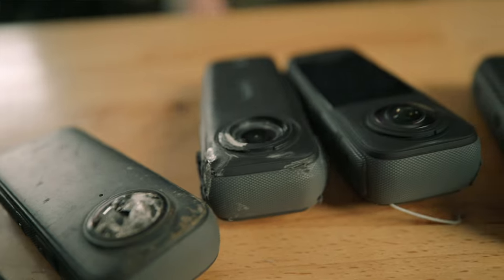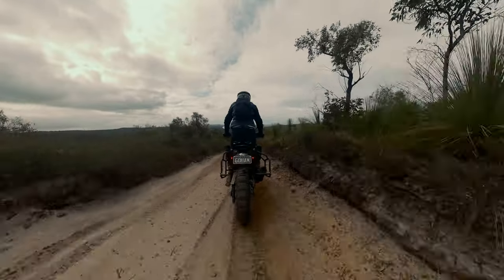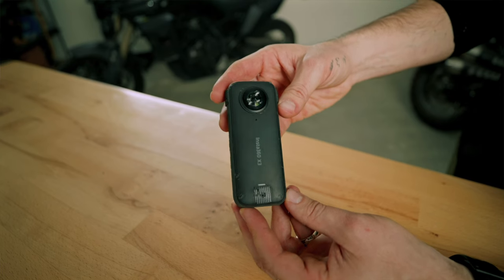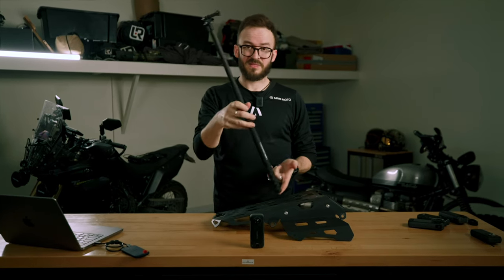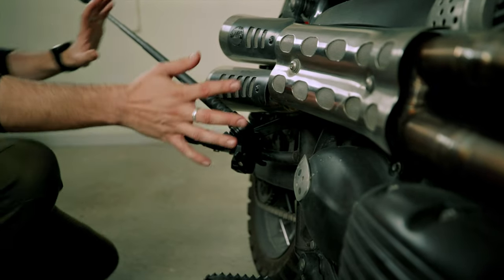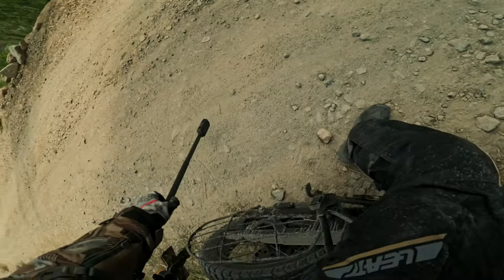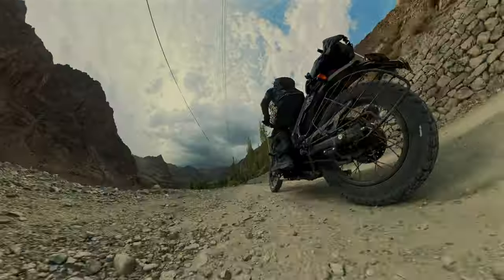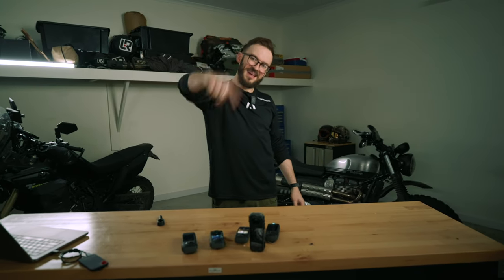NEVER mount your Insta360 like THIS!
Destroying an Insta360 camera isn't hard to do. In this video, I'll show you how I destroyed five Insta360 action cams and how to avoid making the same mistakes while you film and vlog. Hope this helps you properly mount your devices, protect your video gear, and prevent disaster and technical tragedies. Good luck out there, guys!

// MOTOVLOGGING GEAR

○ Insta360 X4 - Get the Motorcycle Kit for FREE with every X4 purchase!

○ Insta360 Ace Pro & Ace - Get the Vertical-Horizontal Mount and Helmet Chin Mount for FREE with every Ace Pro, and a Screen Protector for FREE with every Ace purchase!

○ Purple Panda Lavalier Microphone Kit

○ RØDE VideoMic Pro+

○ RØDE VideoMicro

○ Canon 16-35mm L f/2.8 III USM

○ Canon 70 - 200mm f/2.8L IS USM

○ SIGMA Art 35mm F1.4 DG HSM

○ Joby GorillaPod 3K Kit

○ Joby GorillaPod 5K